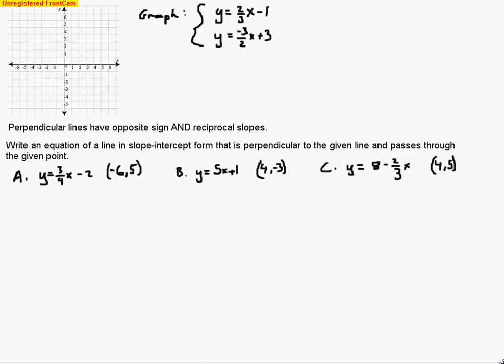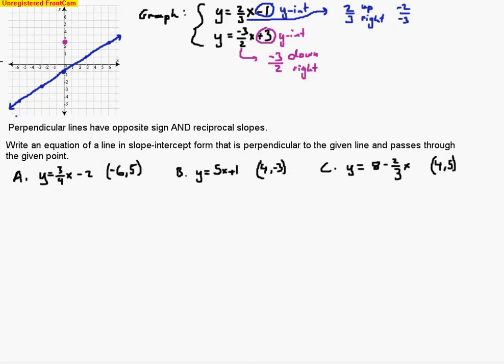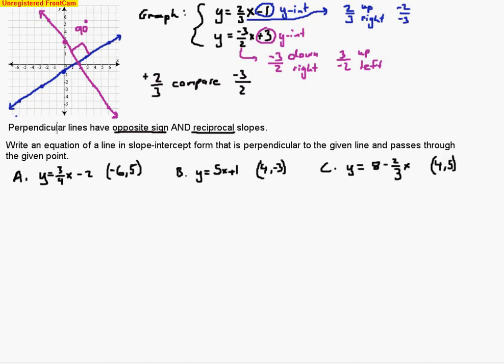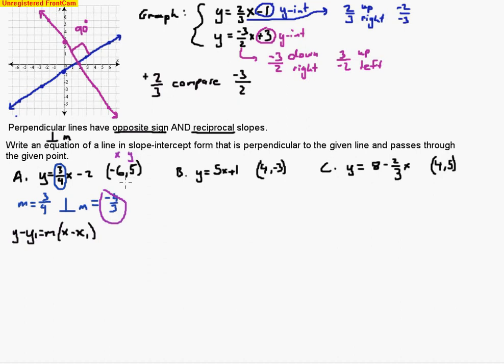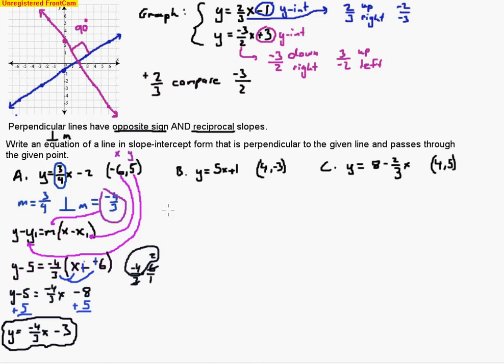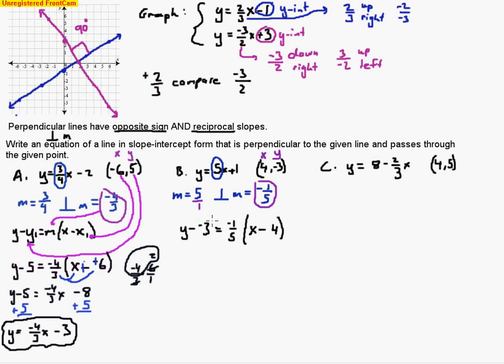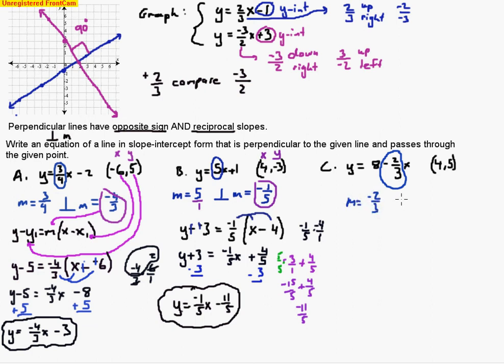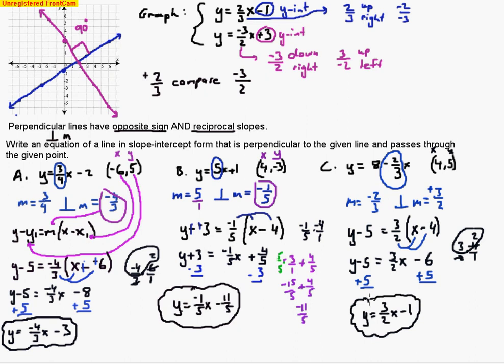Algebra A day 46